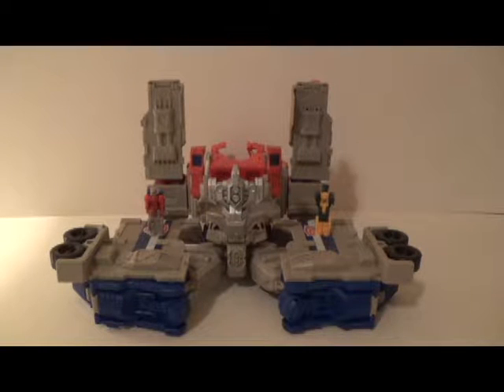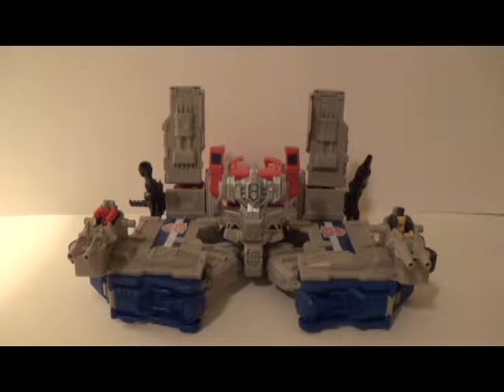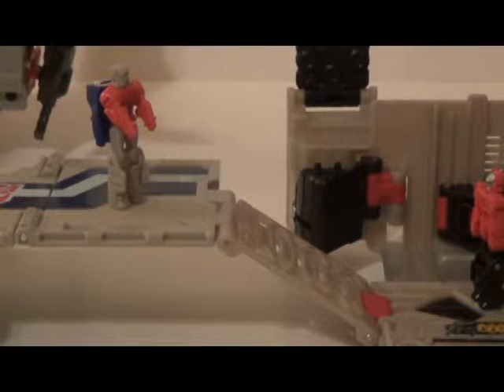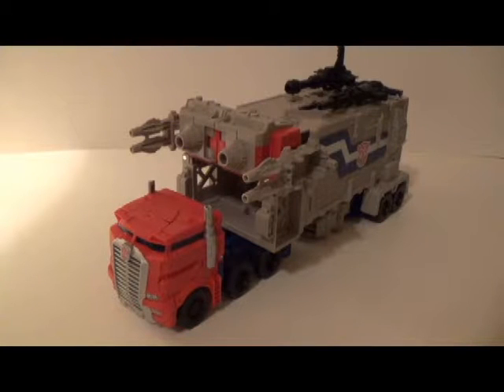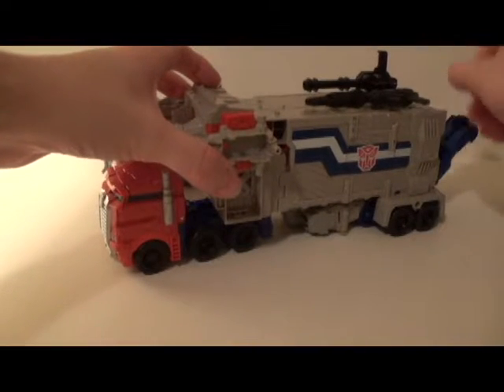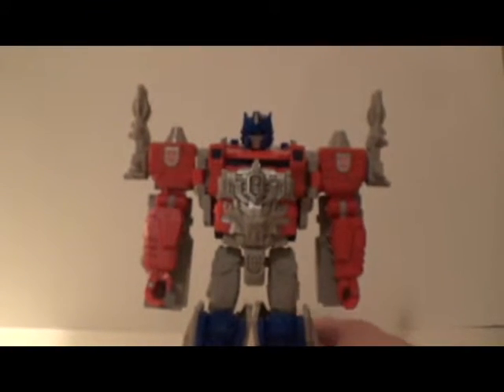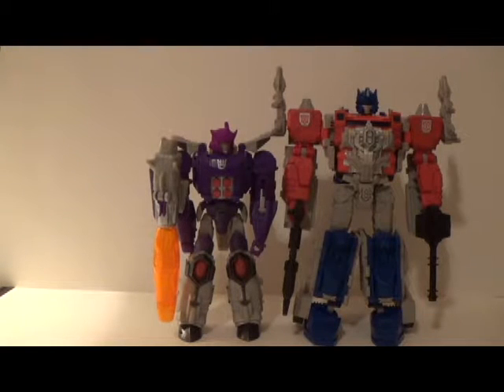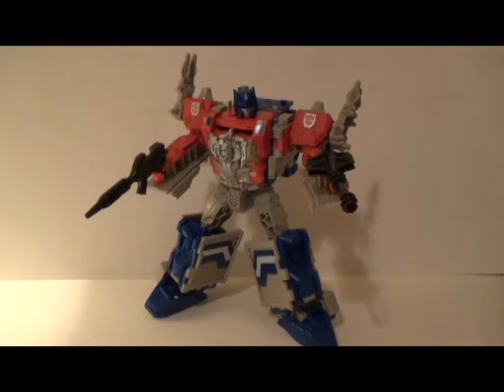Titans Return Powermaster Optimus Prime With Apex or Nucleon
Here we take a look at the "Greatest Autobot Leader" in his most powerful form yet. Along with his Head master Apex, that has a potential for being swapped out with Nucleon?